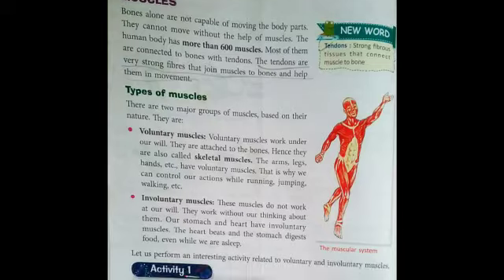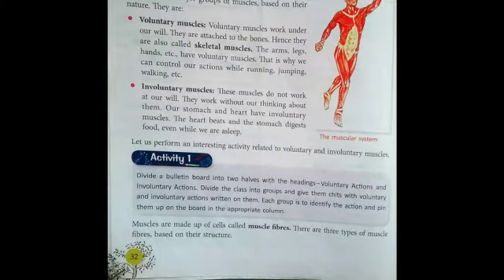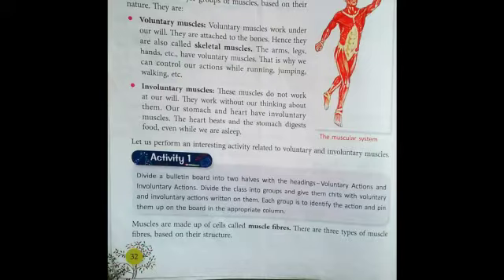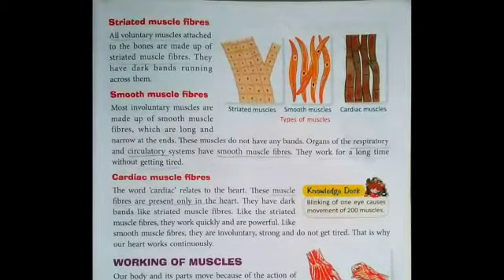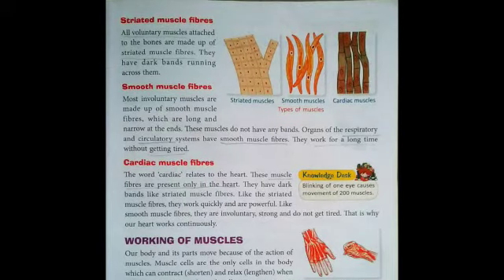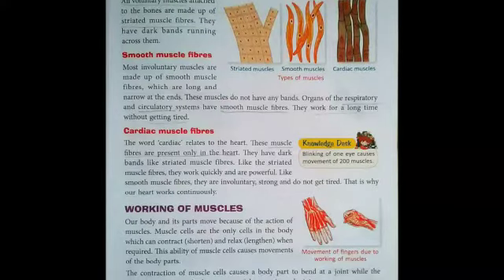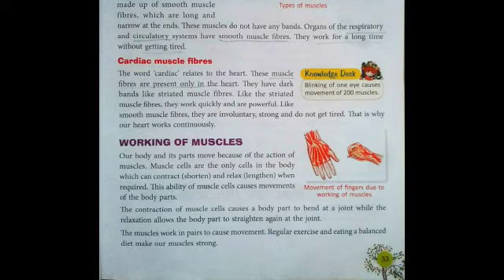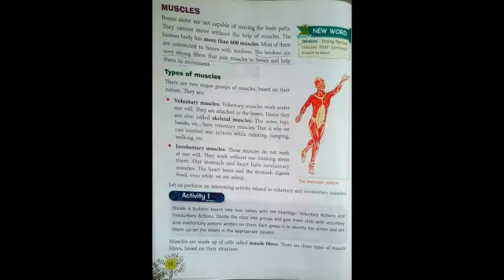The skeletal system